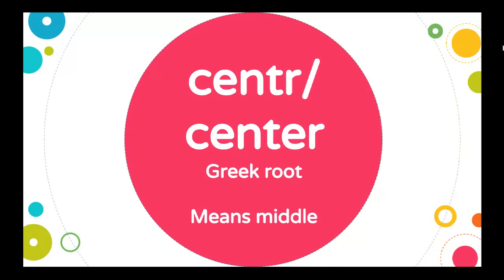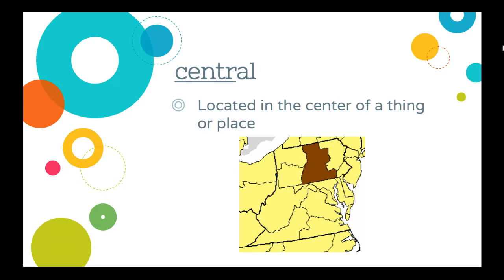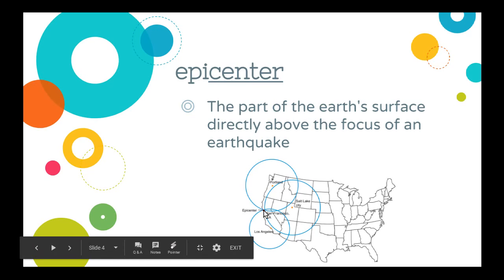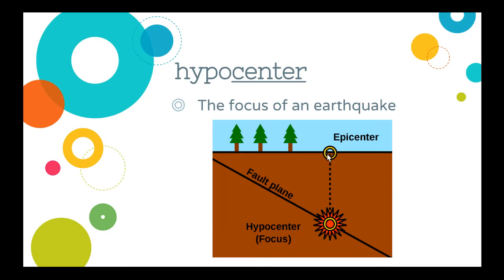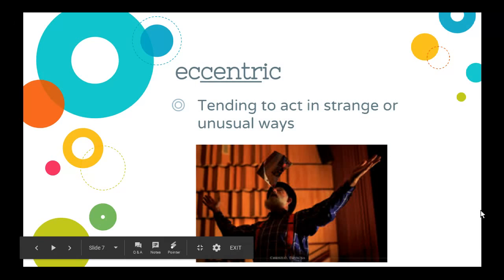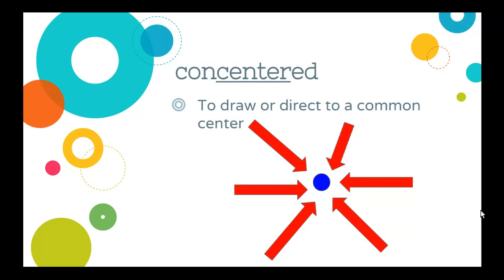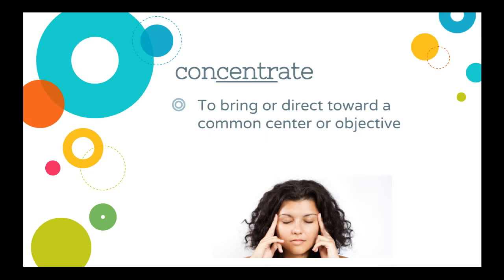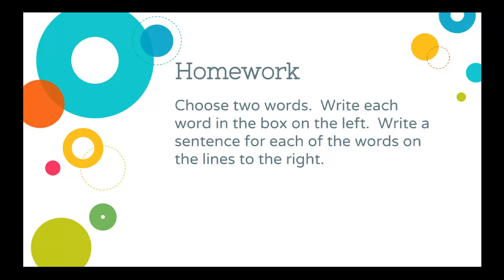GLR List 4 centr/center